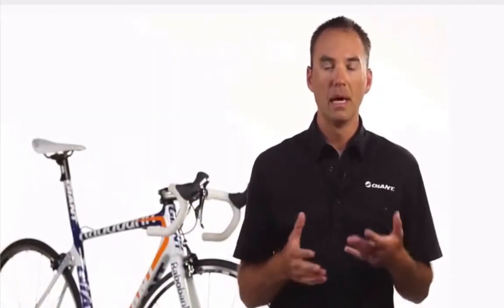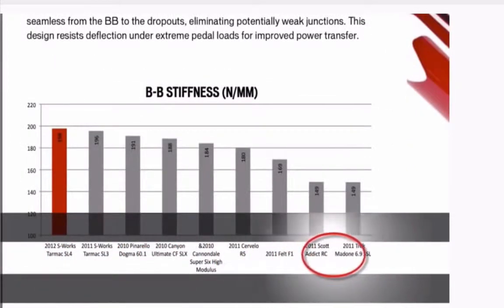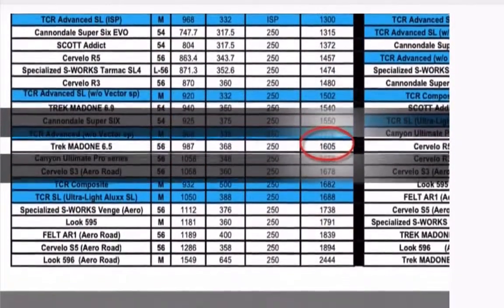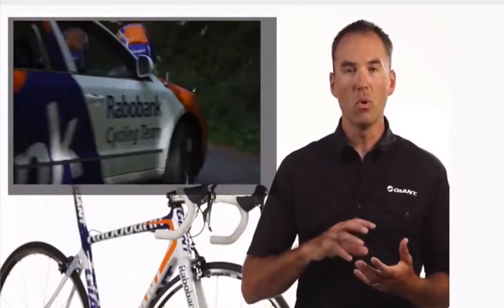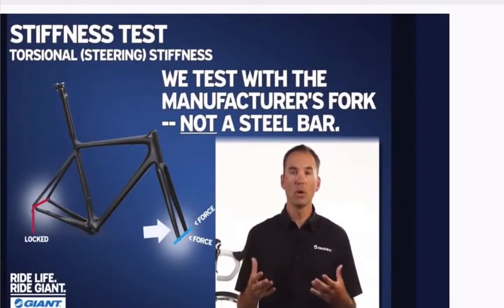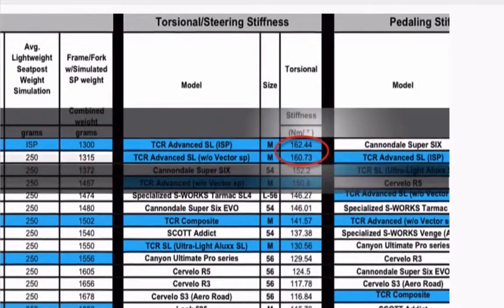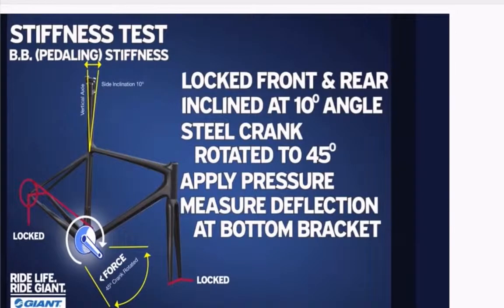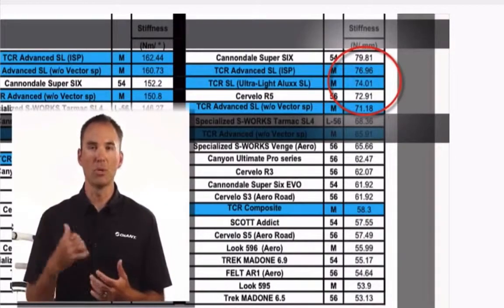Cycling Tips Who REALLY builds the best carbon road bikes in 2013